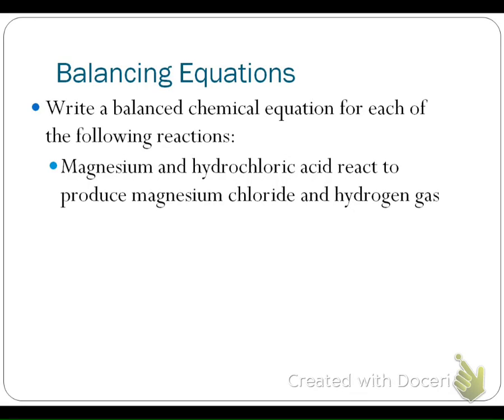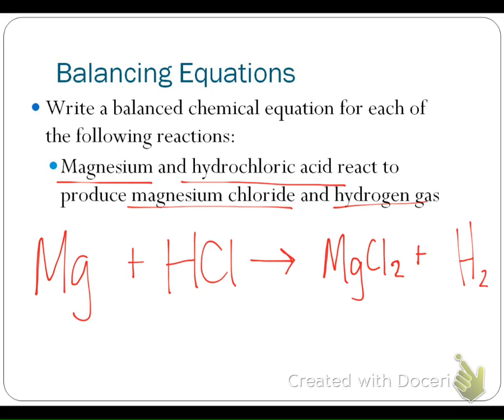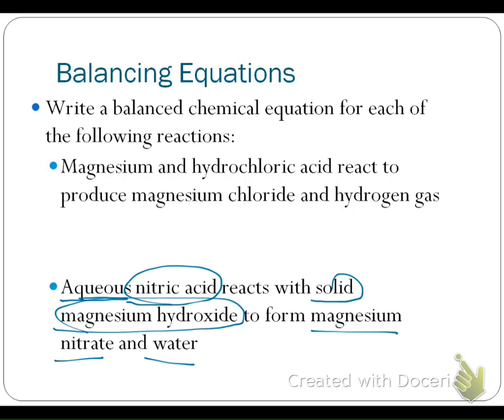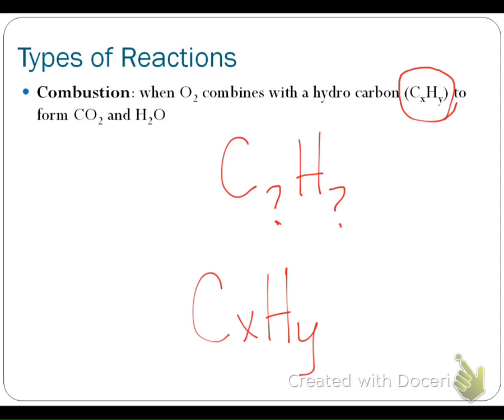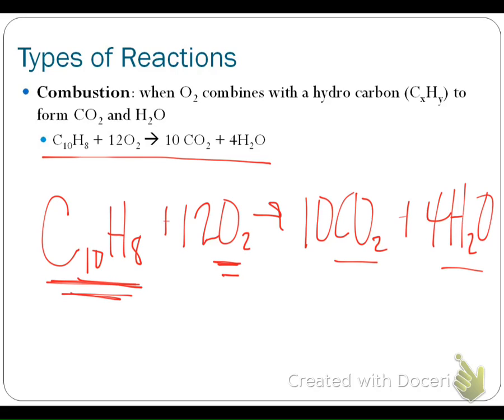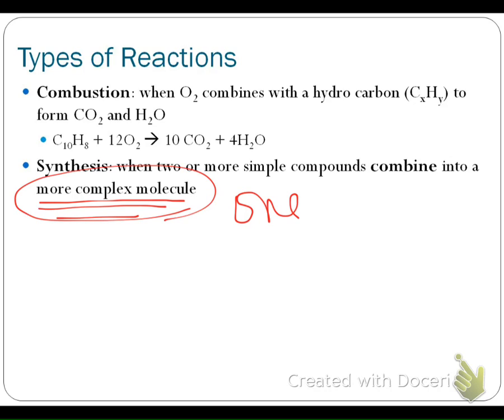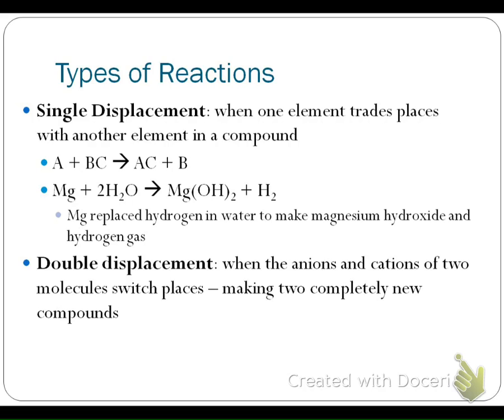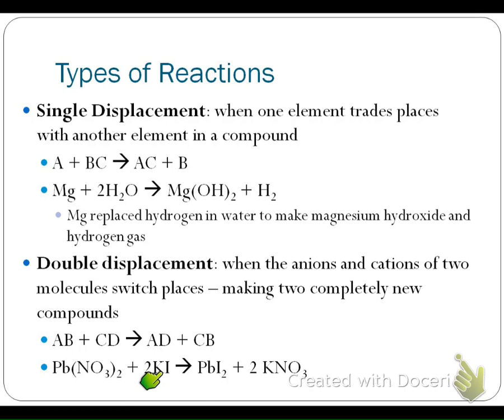Hon Chem Types of Equations 1.29.15